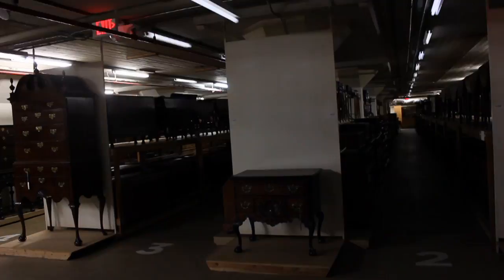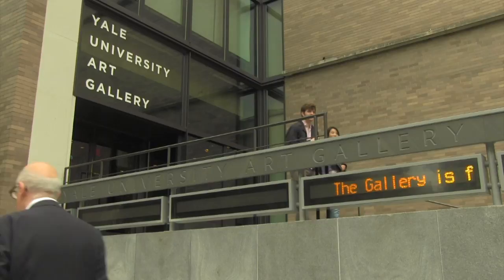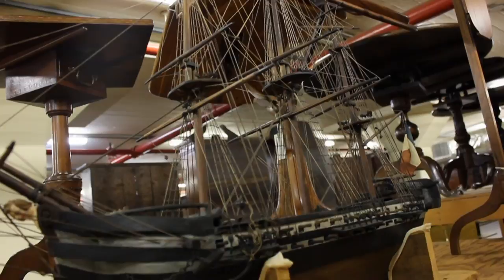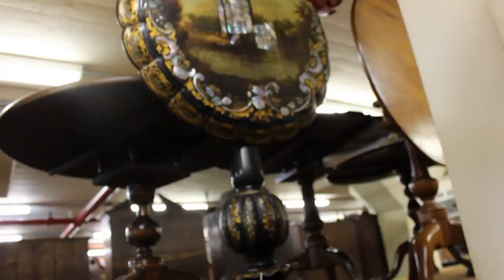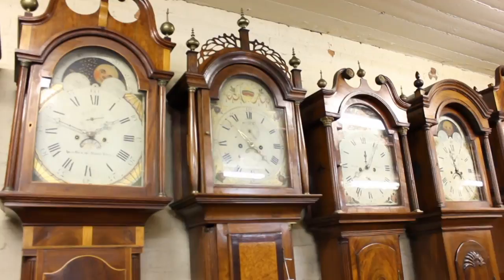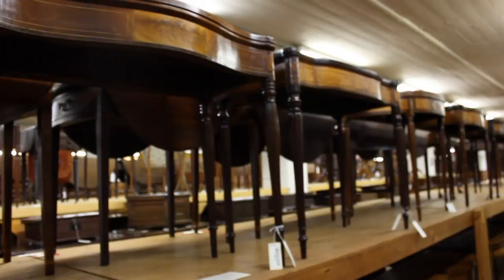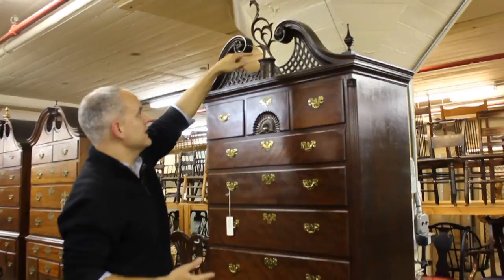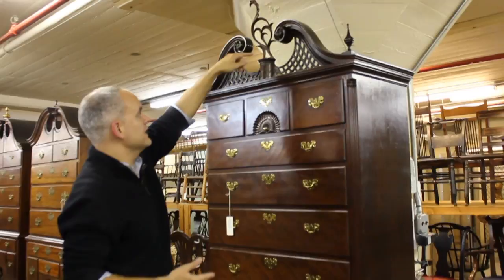The Yale Furniture Study: the YUAG's Hidden Gem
Nicole Daly '18 takes us on a tour of Yale's Furniture Study.